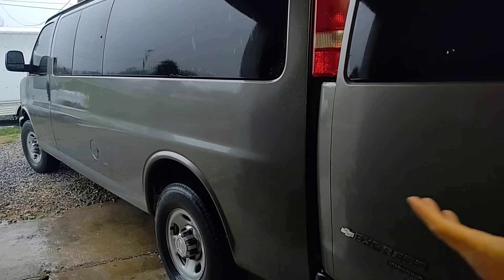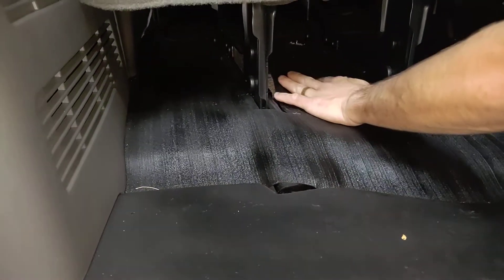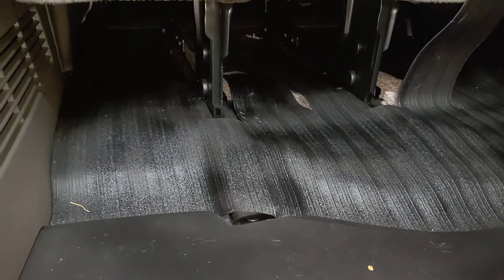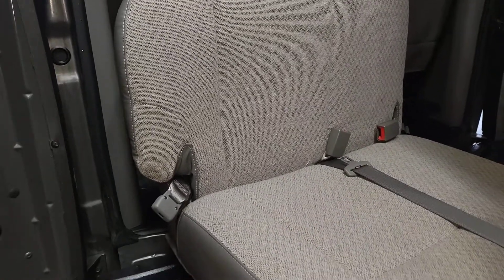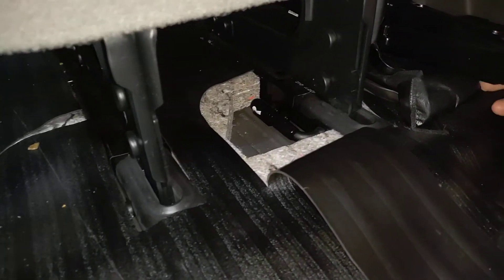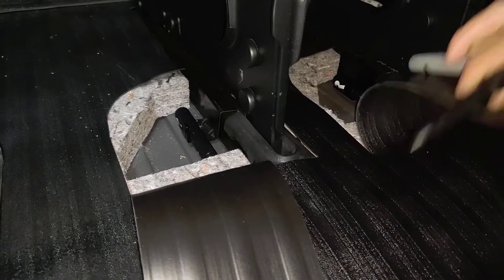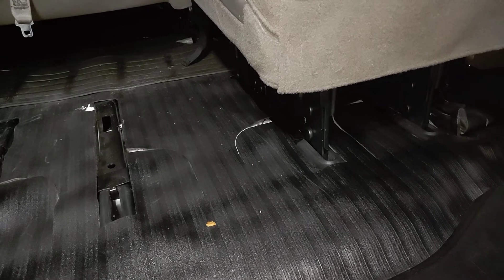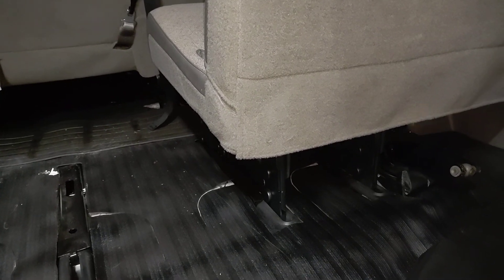how to remove rear seat on a 2003 to 2018 chevy express 1500 2500 3500 van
how to remove rear seat on a chevy express 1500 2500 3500 van

homesteadknowhowlifeisgood